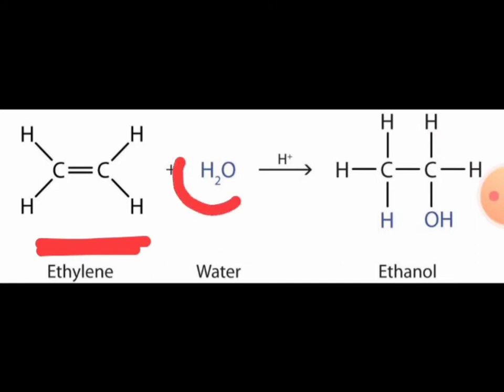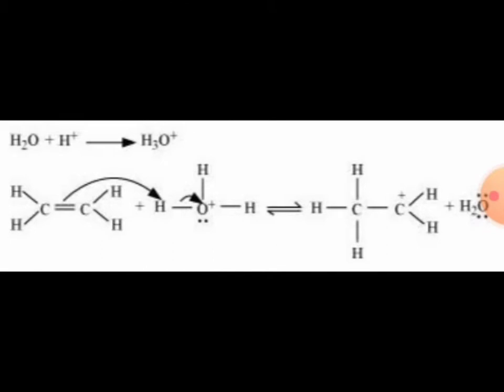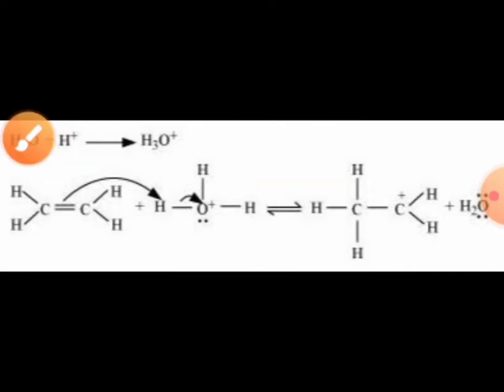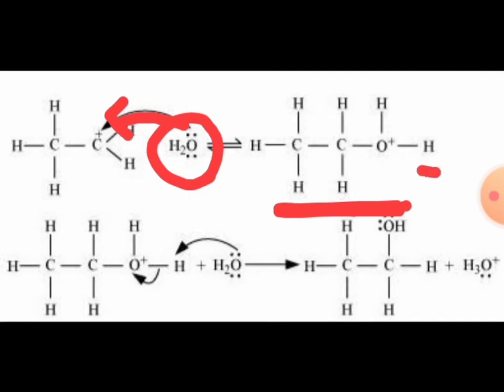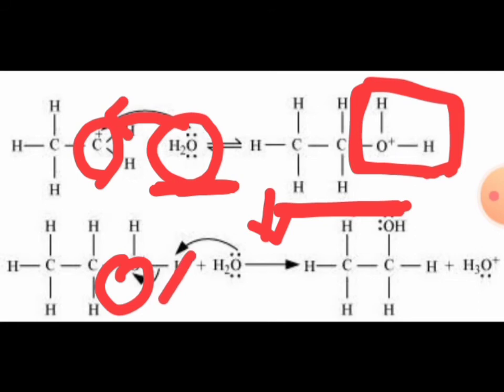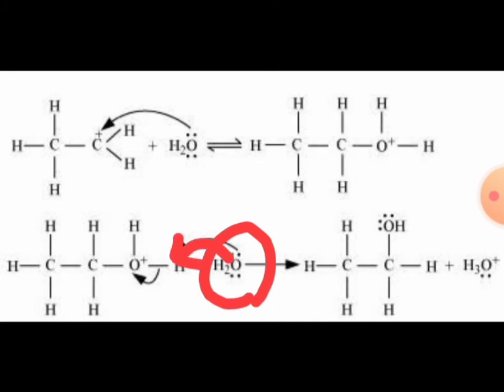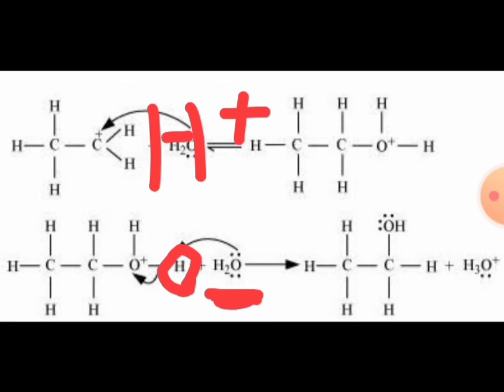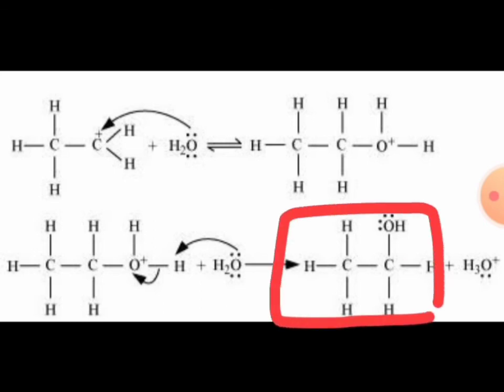Alcohol Preparation By Alkenes (By Acid Catalysed Hydration) With Mechanism | 12thOrganic | NEET JEE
ALCOHOLS,  PHENOLS AND CARBOXYLIC ACIDS
preparation of alcohol
alcohol from alkene
hydration of alkene